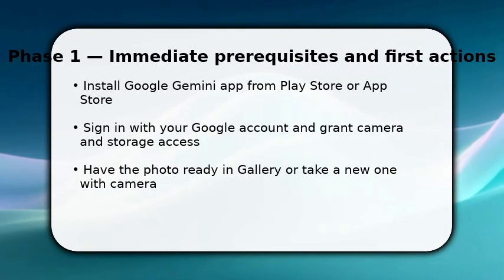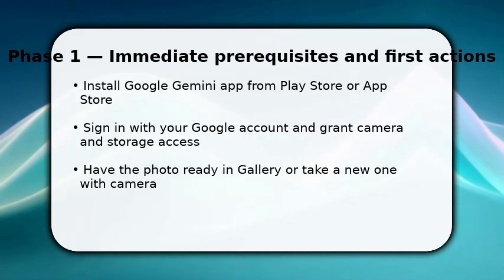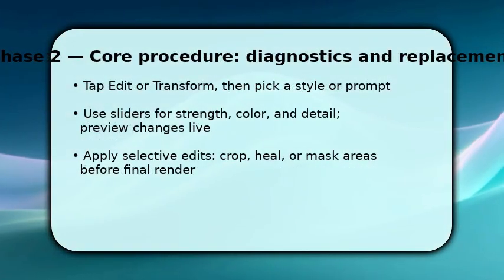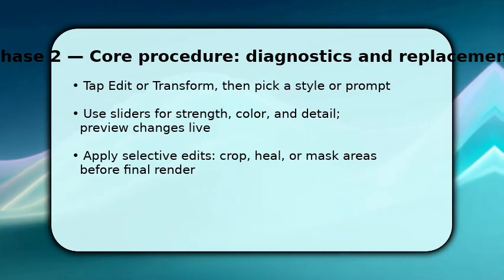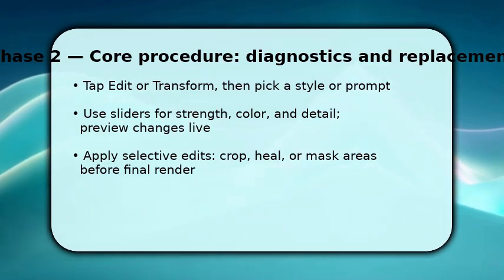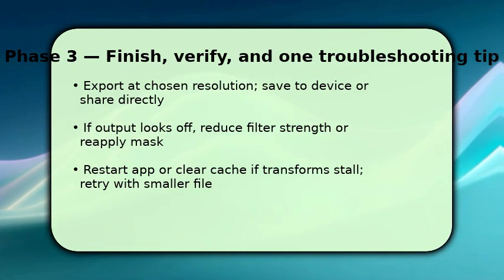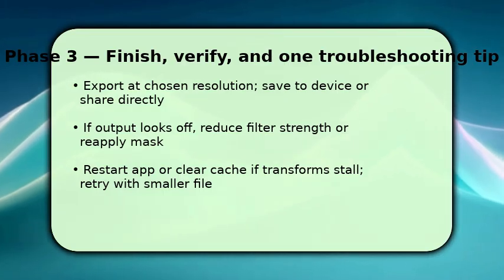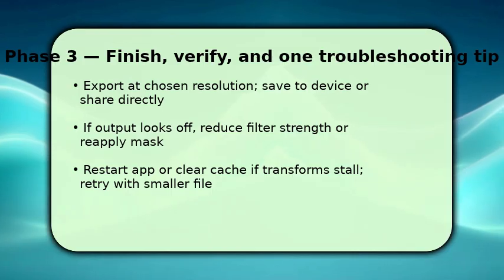How to Change Photo Into Google Gemini App (easy Method)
How to Change Photo Into Google Gemini App (easy Method) | 🔒 Surfshark VPN Deal — Stay private and secure. $1.99/mo + 3 Months Free ▸

Learn the straightforward steps to convert your photos into a Google Gemini app with our easy tutorial. Discover how this AI-powered tool can enhance productivity and streamline tasks directly from images.

Google Gemini, convert photo, AI assistant application, productivity tools, photo to app tutorial, streamlining with AI, Gemini interface setup, image processing guide